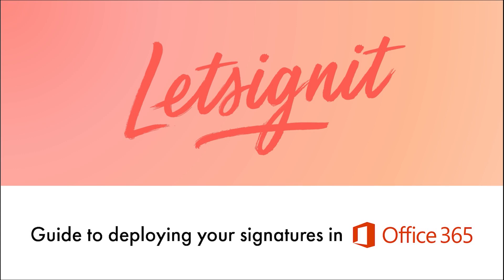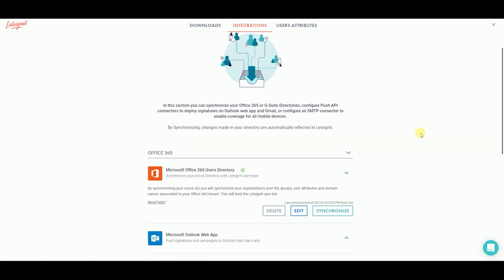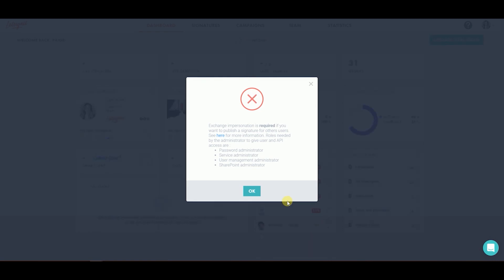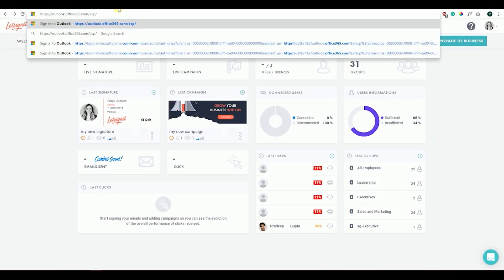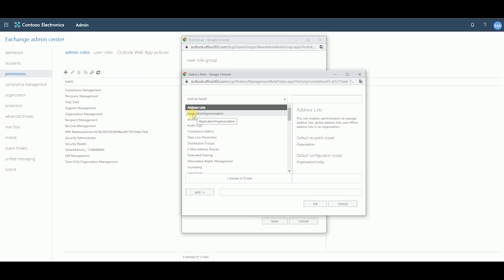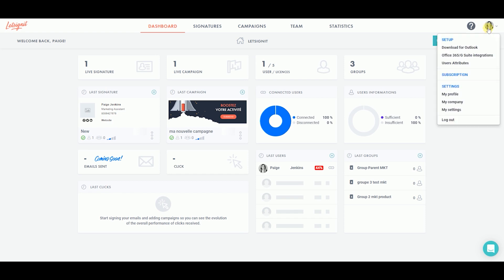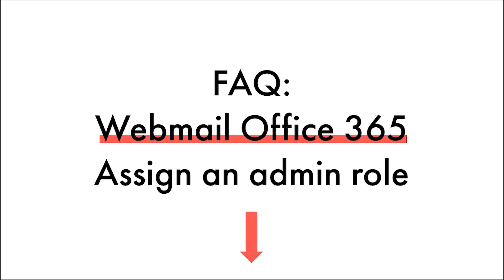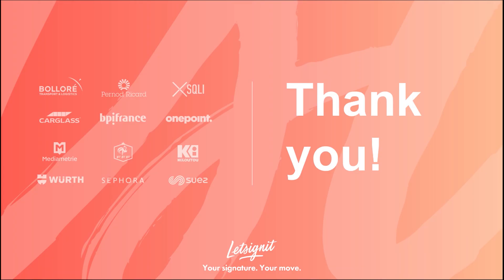Office 365 and Outlook: Connect my email signatures to Outlook Online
Your ultimate guide to setting up your Letsignit email signatures in Outlook Online!